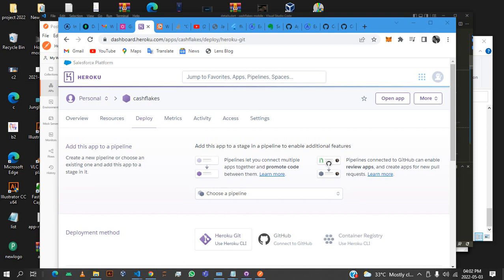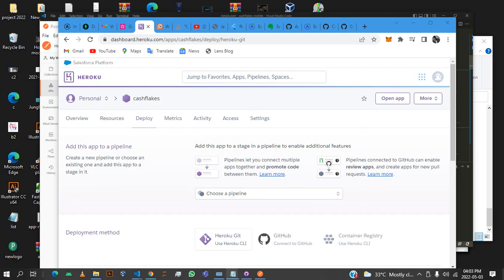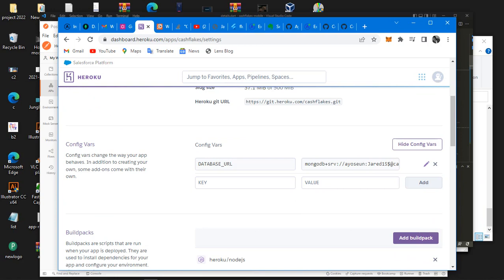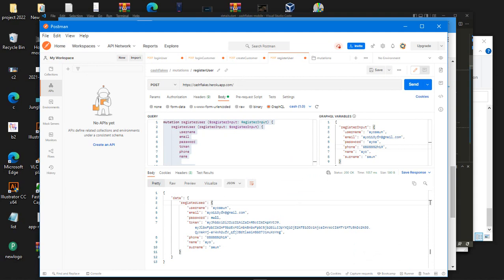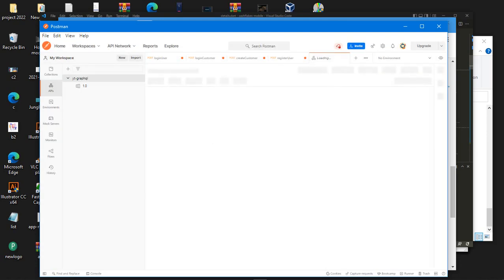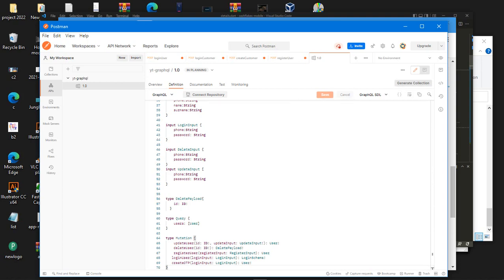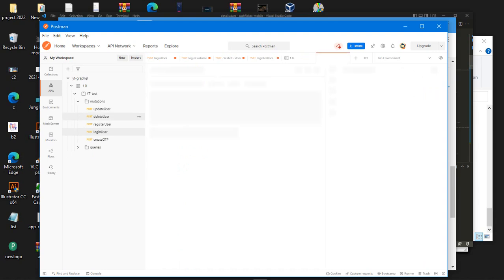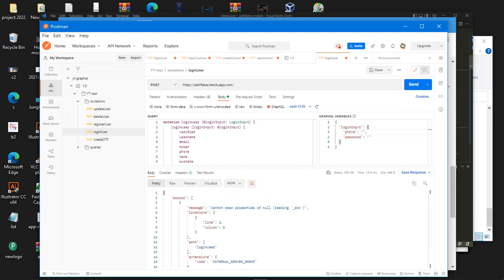GraphQL in Postman, Setting it up for beginners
In this video you will learn how to setup GraphQL in Postman so that you can run test on your APIs both locally and hosted